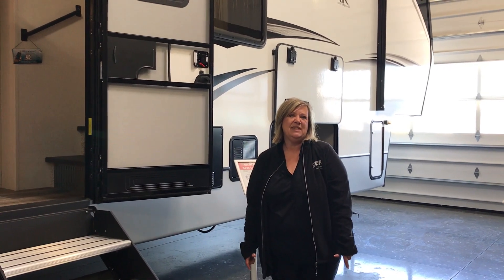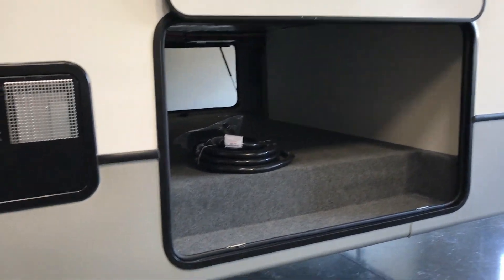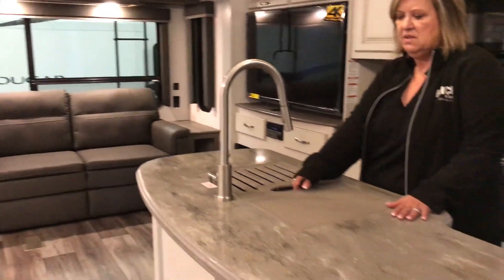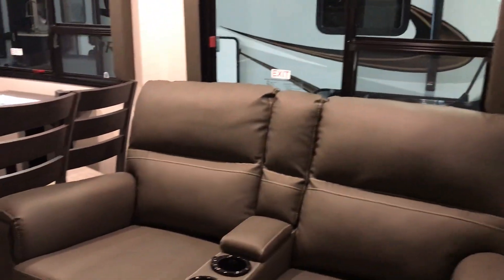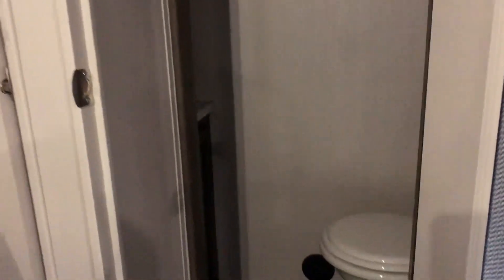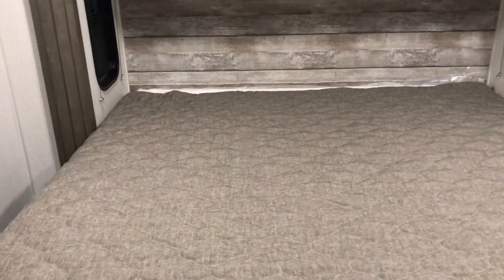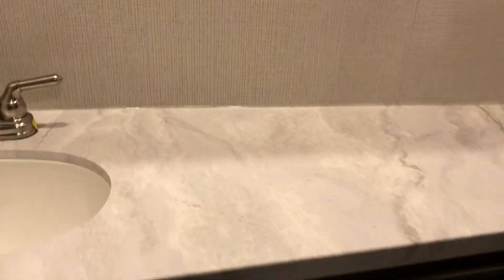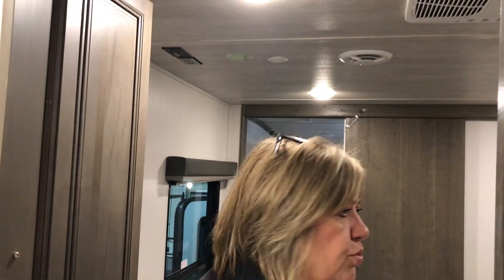2021 Keystone Cougar 355FBS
2021 Keystone Cougar 355FBS - HUGE front bathroom with walk-in closet. See it in person at Rich & Sons RV Headquarters - 5112 S. Antelope Drive, Grand Island, NE.